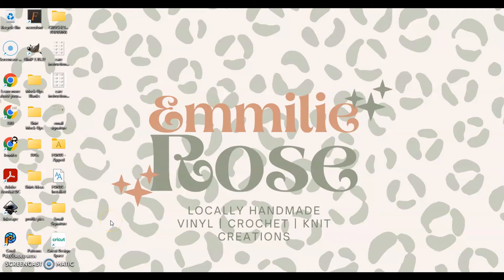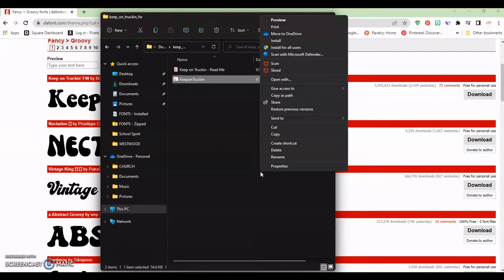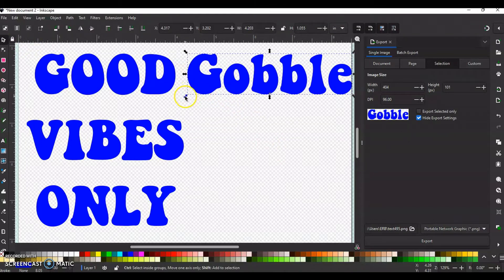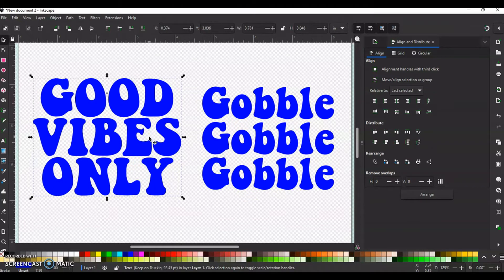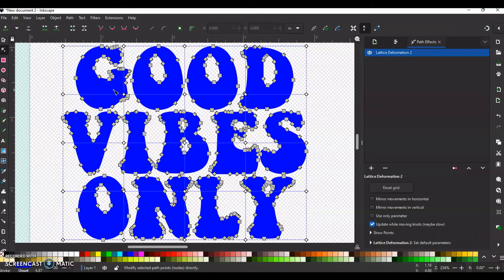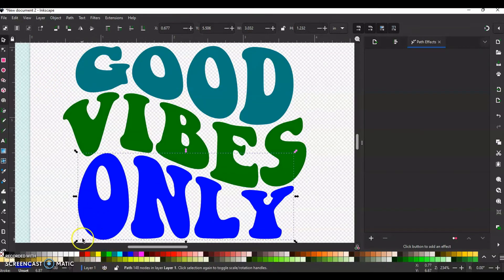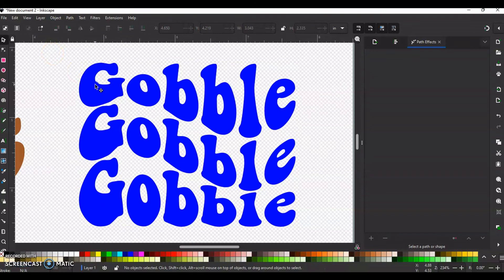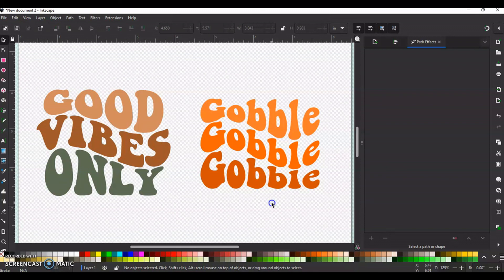[TUTORIAL] RETRO wavy text design in INKSCAPE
How to create the trendy retro wavy text design that is so popular right now. Using a saying on multiple lines AND using a repeating word. Also shows how to download and install fonts to use. If you have any questions, leave a comment or message me.